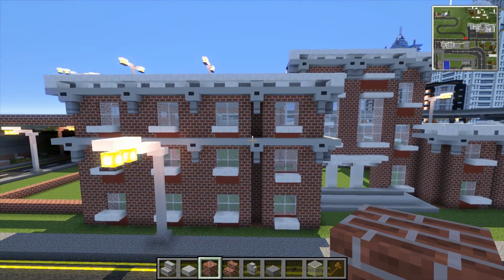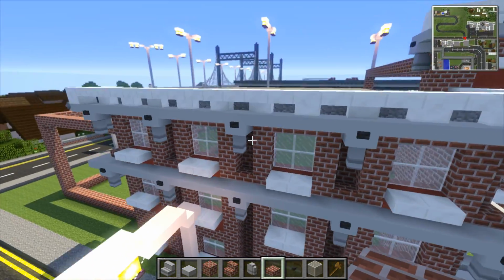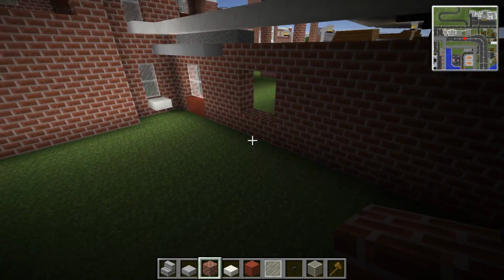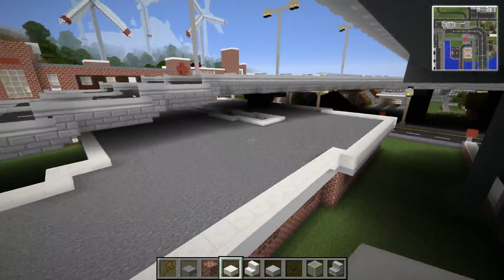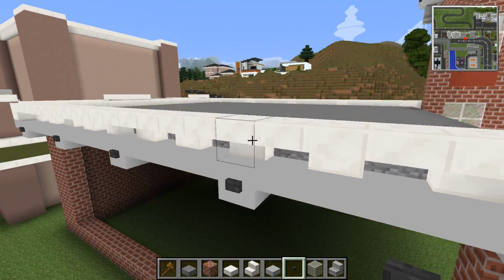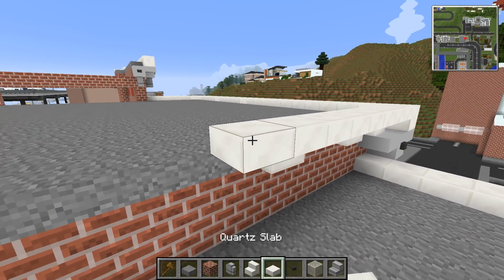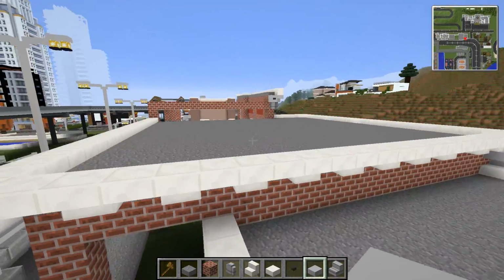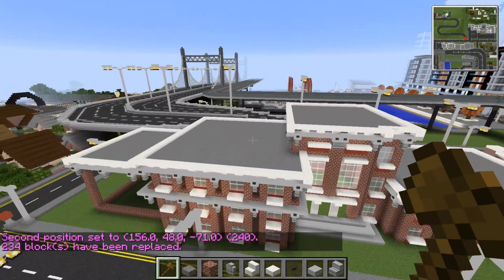How To Build A City :: Minecraft :: High School P3 :: E238